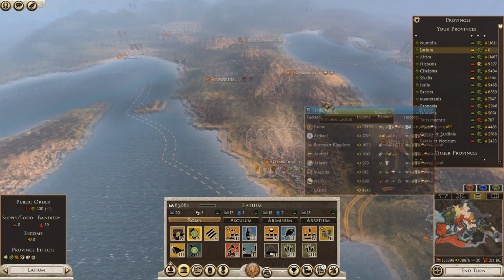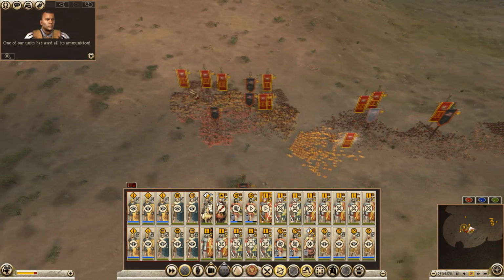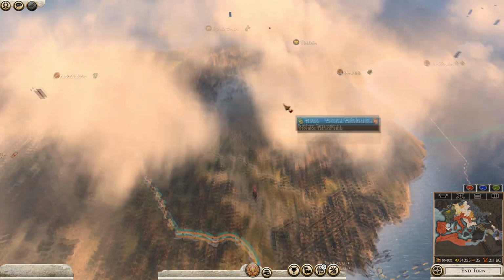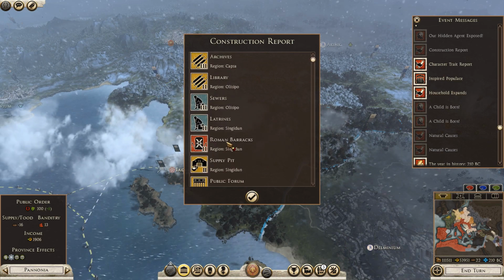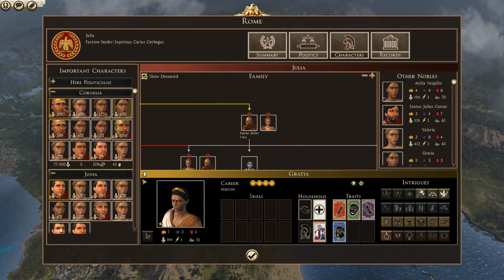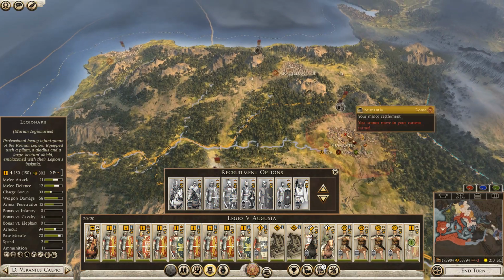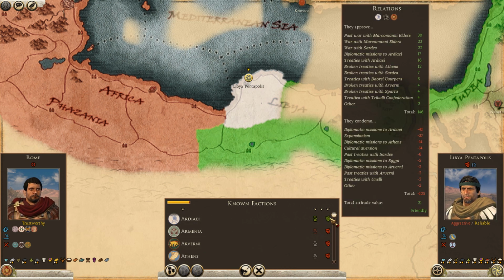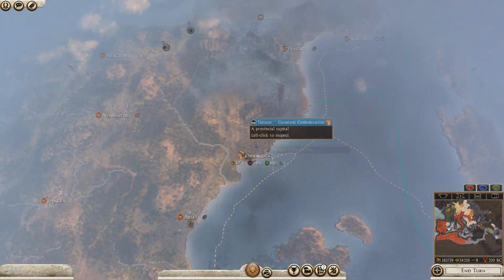Need For Diplomacy :: Rome II - Divide Et Impera 1.2.4 - Rome Gameplay : #63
The objective of this let's play is recreate the Roman Empire whilst completing the following Steam achievements:

Rome Wasn't Built in a Day - Fully expand and upgrade  a province capital.

The Great library - Research all technologies in a single campaign.

Roma invicta - Complete the campaign as Rome.

Ponifex Maimus - Construct a Pantheon during the Roman campaign

Carthage Must Be Destroyed - Win the Siege of Carthage

Veni, Vidi, Vici! - Complete an entire campaign, winning every battle, without autoresolving.

Time stamps:
03:26 Battle of Brigantium (field)

Sub Mods:
Historical Family System - Gens Junia: